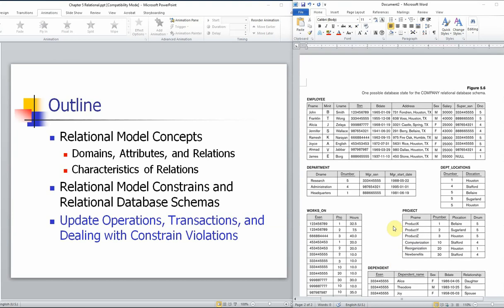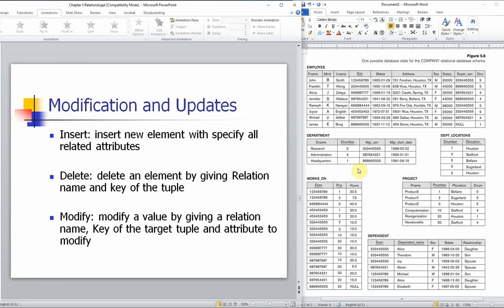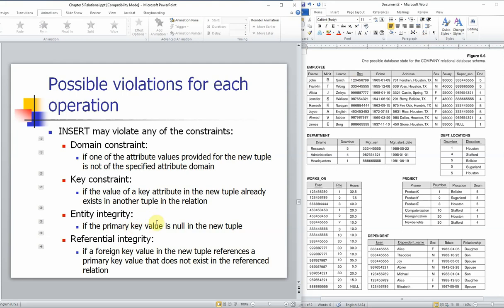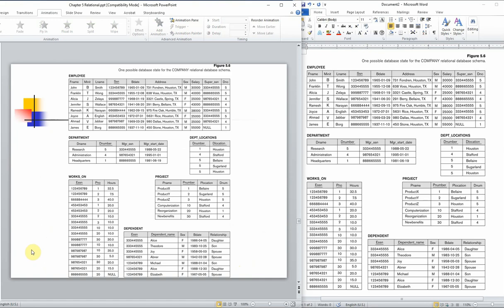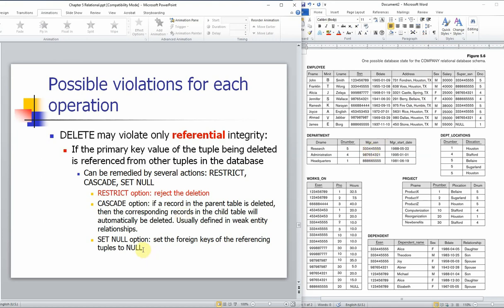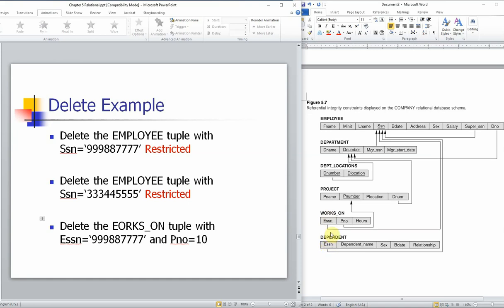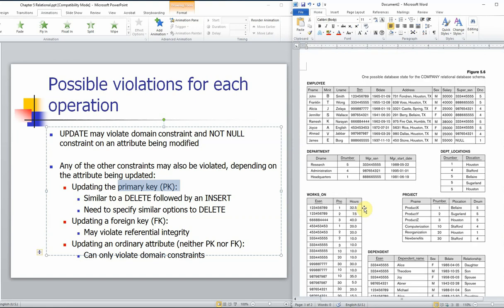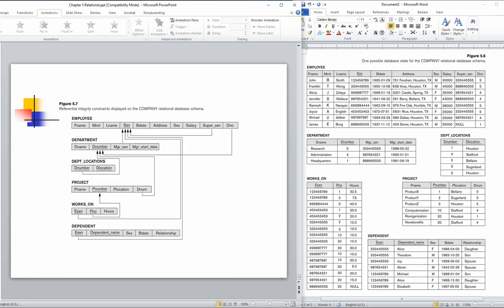CSCI 3360 Class 9 Relational part3